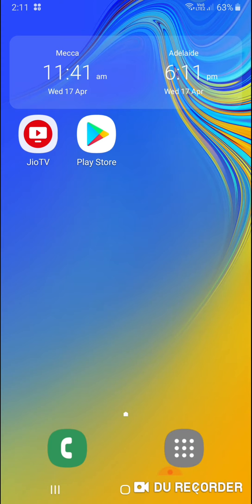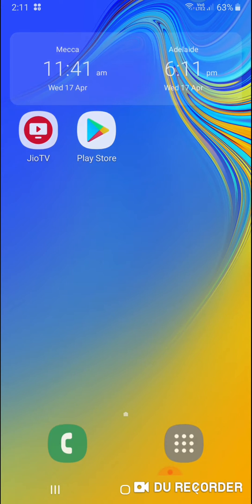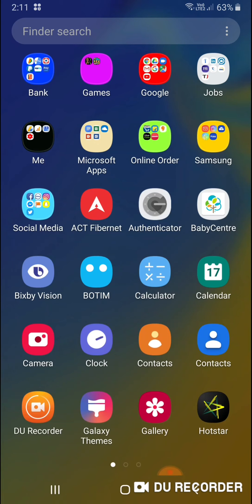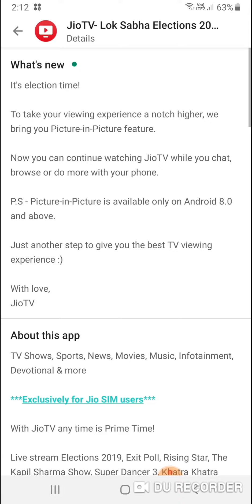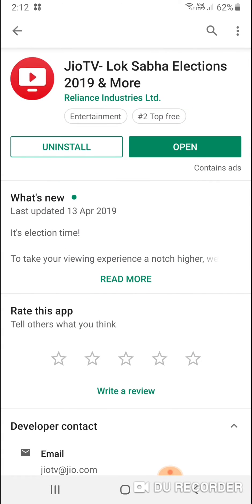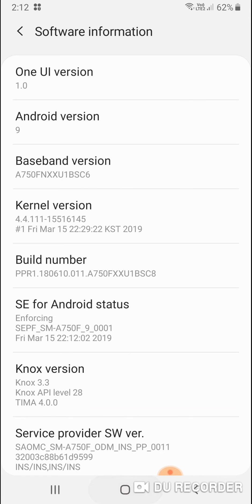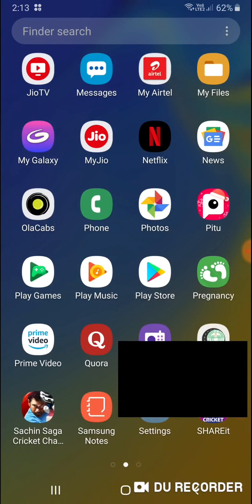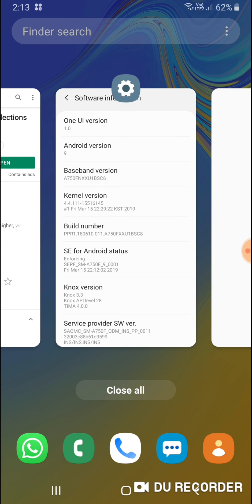JioTV Android App Gets Picture-in-Picture (PiP) Support with Andorid 8.0 Above | Jio TV App Gets PiP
JioTV Android App gets Picture-in-Picture Support
You can now watch JioTV while sending a WhatsApp message on Android: Here's how
Jio TV App for Android Updated With Picture-in-Picture Support
Jio TV Enables Picture-in-Picture (PiP) Feature on its Android APP with Latest update